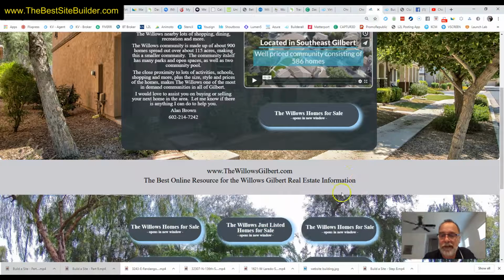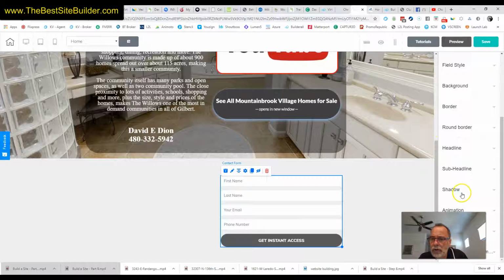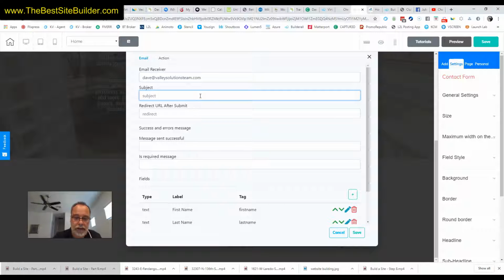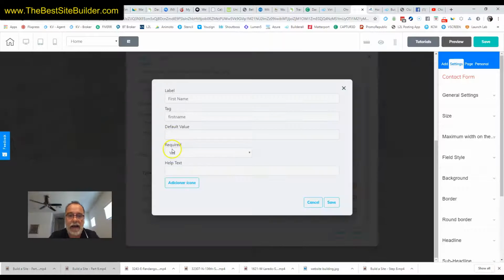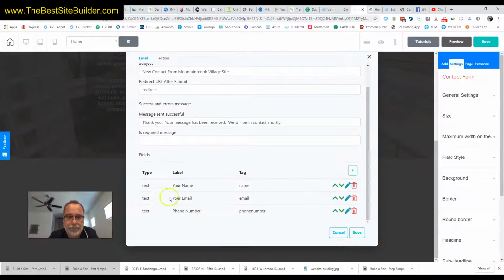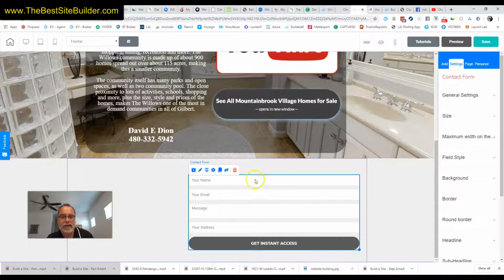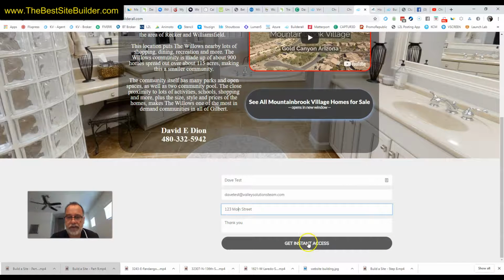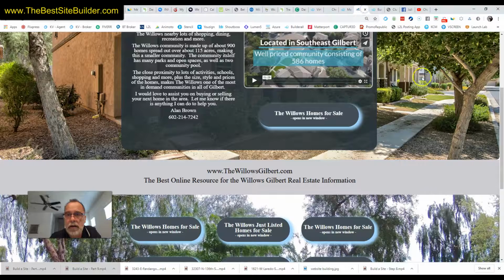How to Build a Website - Step 13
In this video, we add a simple panel and then add a contact form.  In the next video, we will configure the appearance of the form.